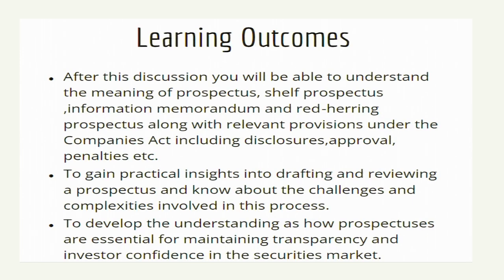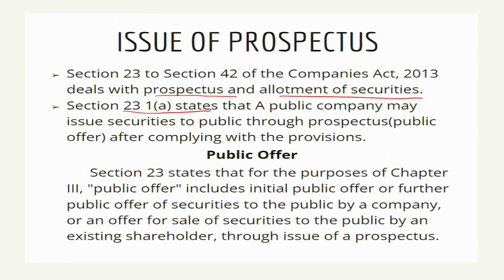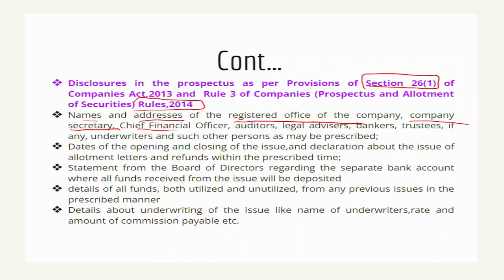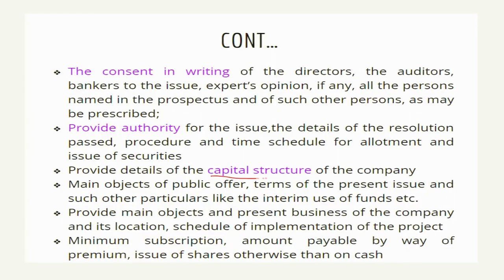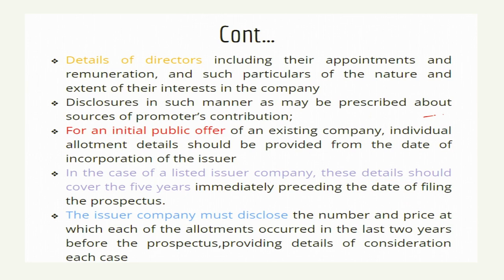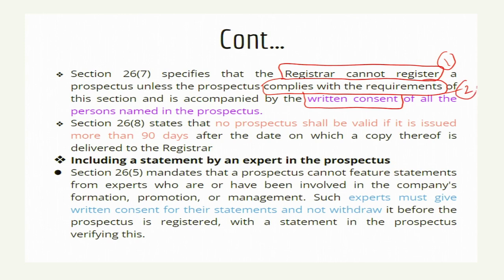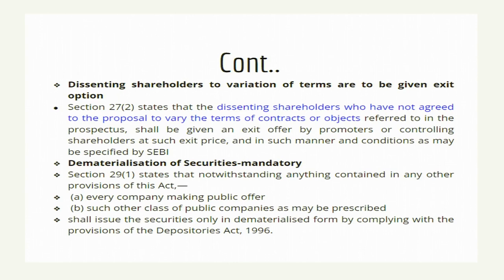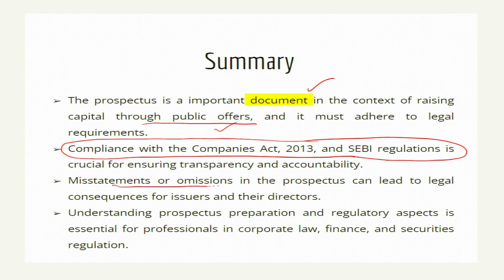Prospectus CH26SP swayamprabha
Course Name : Company Law
Subject : law